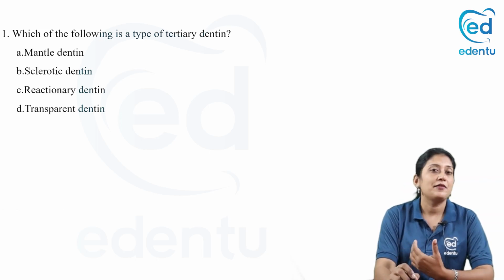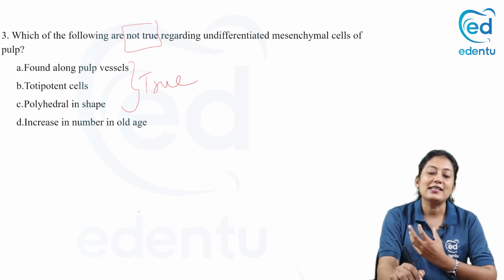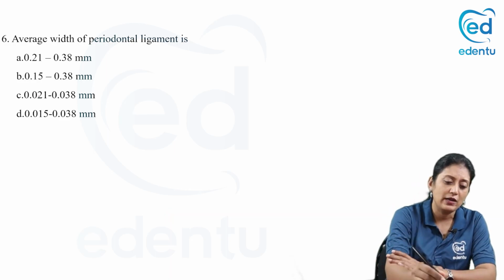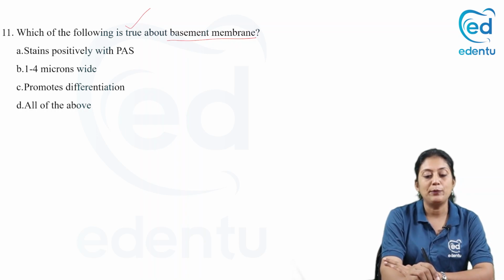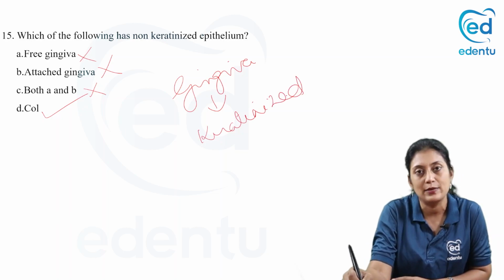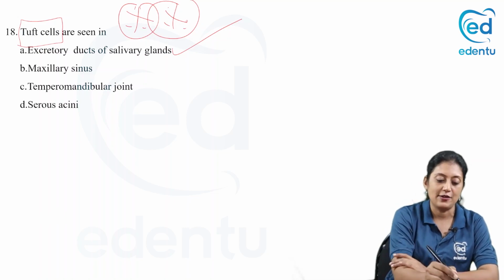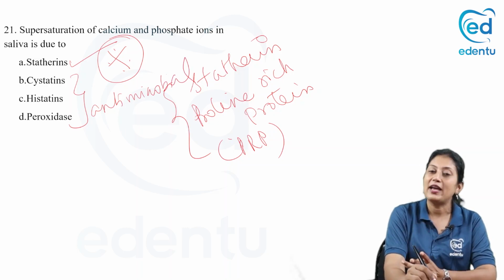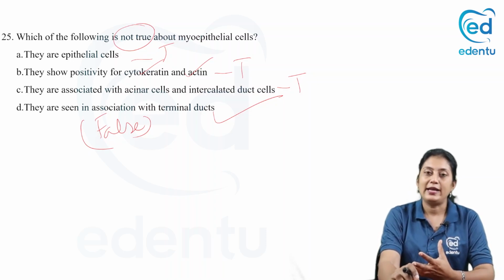NEET MDS MCQ Discusssion / Oral Histology / Dr P. Jayanthi MDS